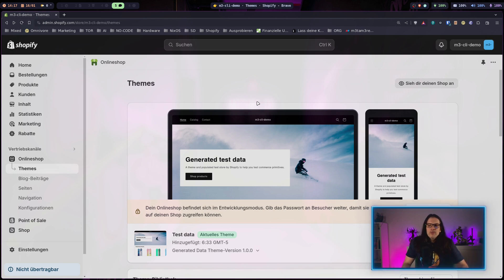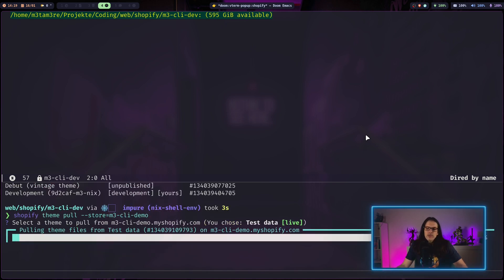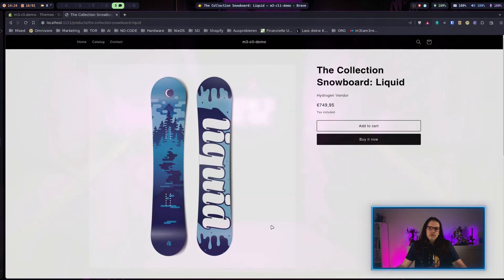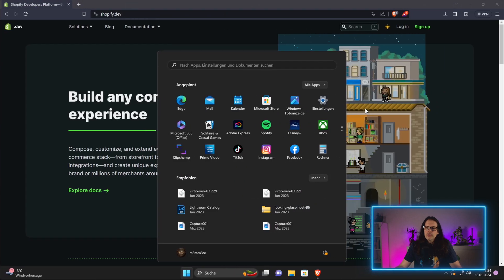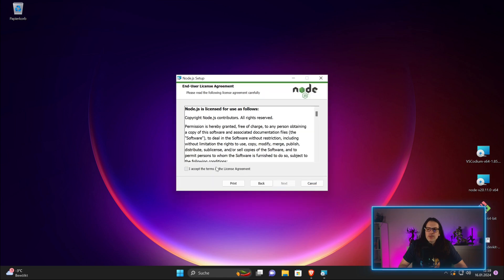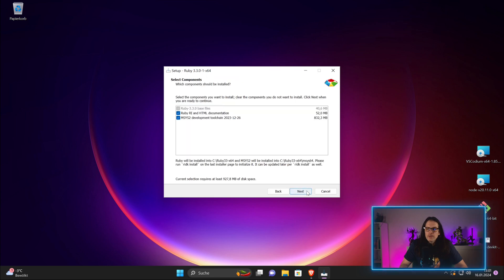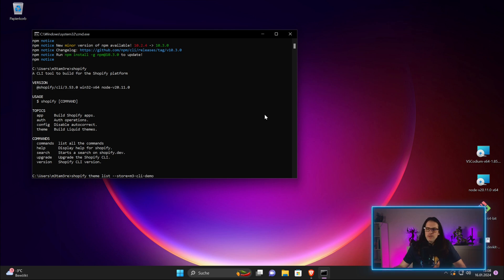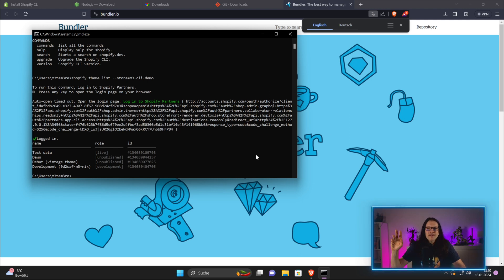#1: How to install Shopify CLI 3.x on Windows 11 in 2024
00:00 Intro
03:20 Installation on Windows 11
04:17 Install NodeJS
04:32 Install Git
05:55 Install Shopify CLI
06:13 Test the installation & login to Shopify
06:52 That's it

🚀 Welcome to my first episode in the series where I dive into the powerful world of Shopify CLI! Aimed at store owners, developers, and eCommerce enthusiasts, this video is your gateway to a streamlined and enhanced theme customization experience. 🛠️

If you're seeking to elevate your Shopify store's design beyond the basics and gain more control, you've landed in the right place. In this video, we uncover the compelling reasons why switching to Shopify CLI from the online theme editor is a game-changer for fast and efficient theme development. 💡

📌 What we'll cover:
✓ Advantages of Shopify CLI: Learn why Shopify CLI is the superior choice for making theme modification.
✓ Installing Shopify CLI on Windows 11: Follow my step-by-step process to seamlessly set up Shopify CLI on your Windows 11 system and get your development environment ready in no time.

🛠️ Installation Tutorial Highlights:
- Step 1: Installing dependencies
- Step 2: Installing Shopify CLI on Windows 11
- Step 3: Verifying the Installation

It supports the channel, and it helps me create more content like this!

Hello there! I'm just starting my YouTube journey, and every bit of encouragement counts.

This helps the YouTube algorithm suggest my videos to more like-minded viewers!

💬 Comment: I'd love to hear your feedback, questions, or suggestions! Engaging with my videos through comments not only helps me improve, but it also creates a community around our shared interests.

🤝 Patience and Positivity: As a new YouTuber, I'm continually learning and growing. Your patience and positive feedback are incredibly appreciated as I navigate through the ups and downs of content creation.

📣 Spread the Word: Tell others about my channel if they're interested in Shopify, eCommerce, or tech tutorials. Word-of-mouth support is invaluable for new creators like me.

🙏 A heartfelt thanks to each of you for any form of support. You're not just helping the channel—you're instrumental in building a community of learners and enthusiasts!